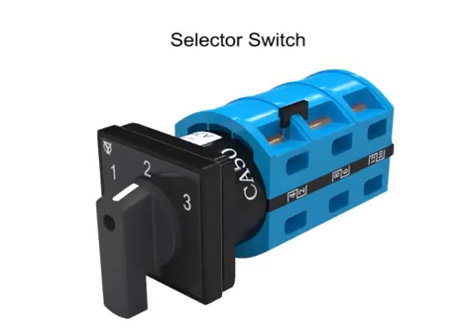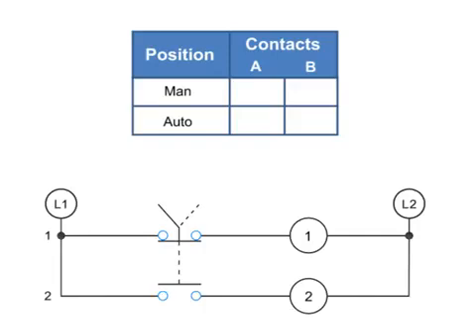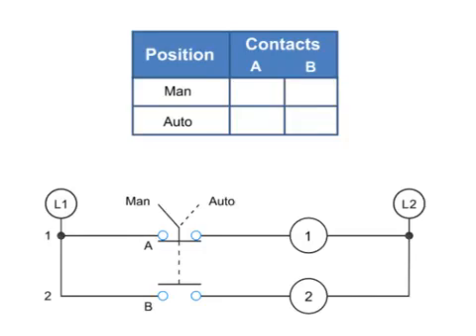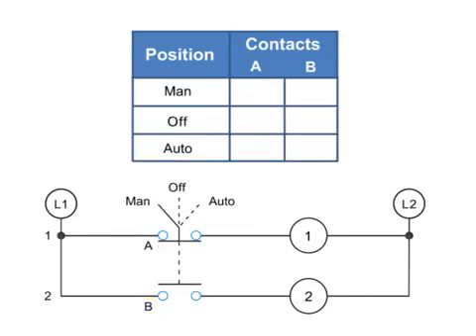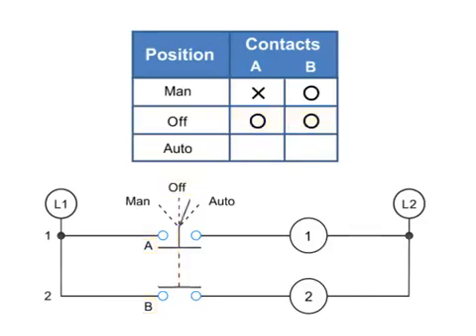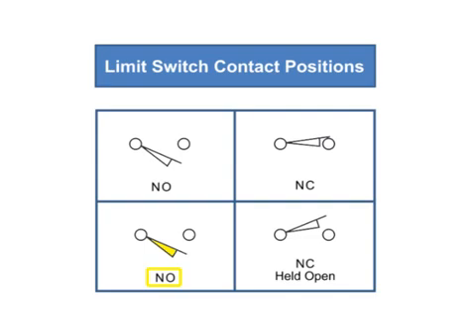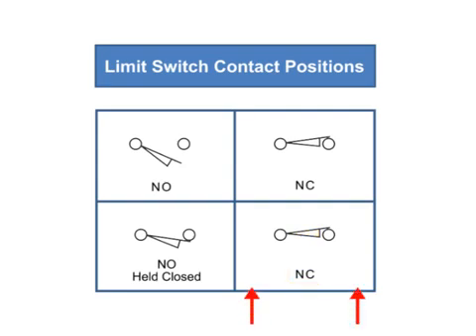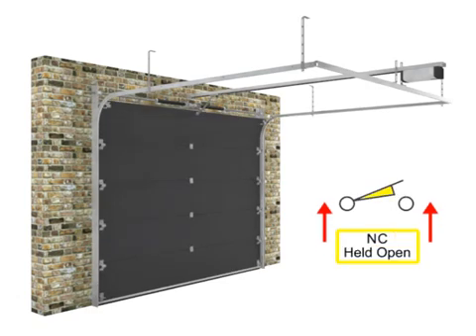Selector Switches and Contacts in a Diagram What They Do